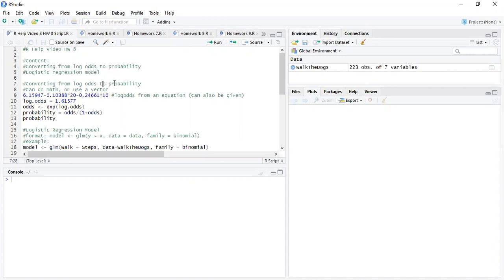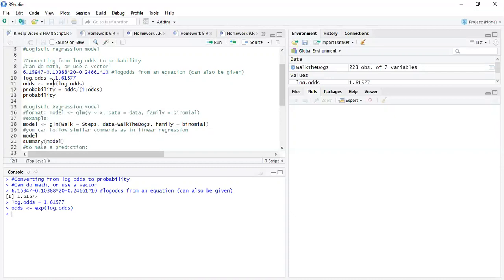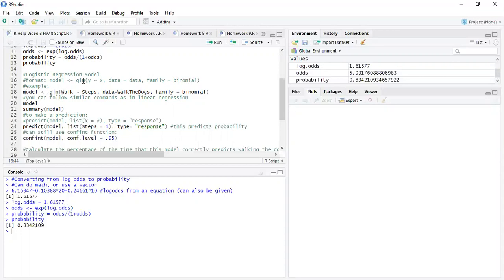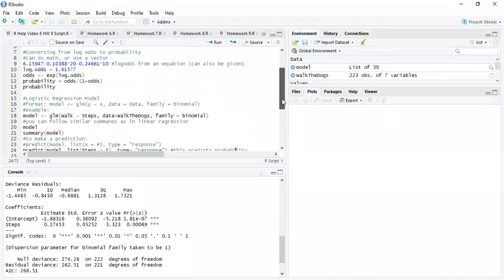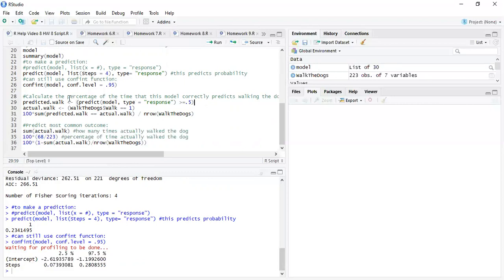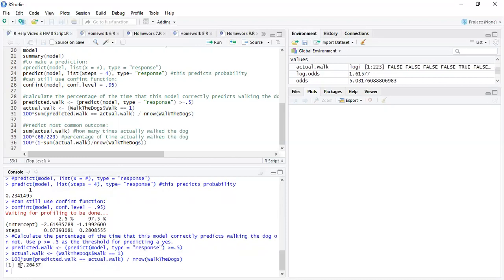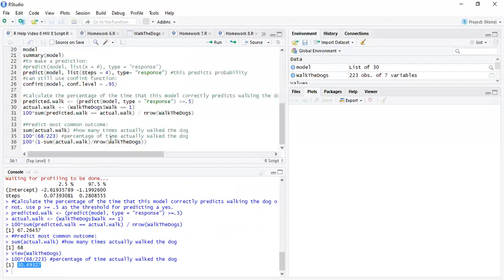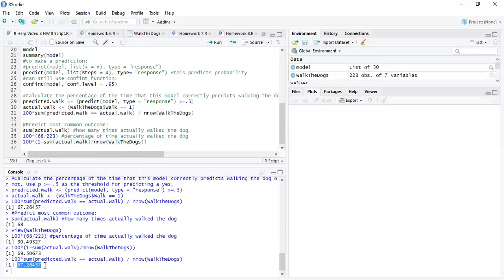STA 371G R Help Session 8